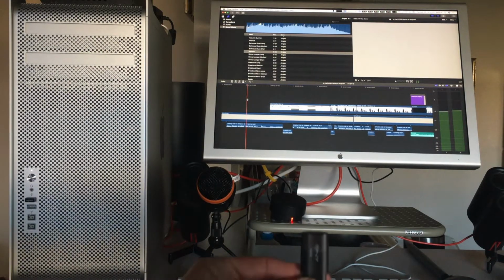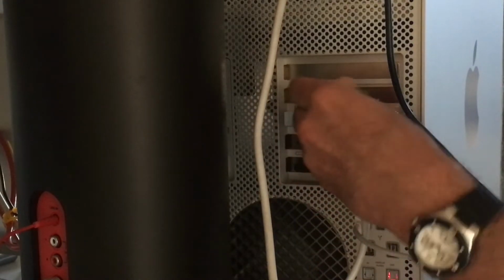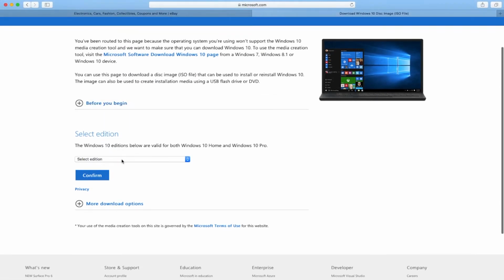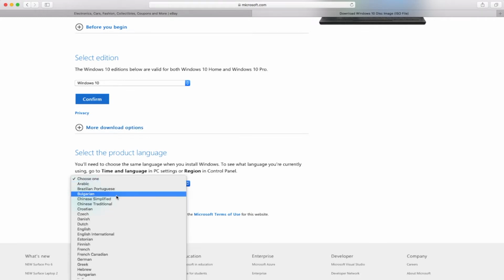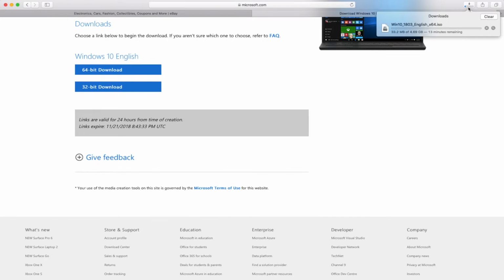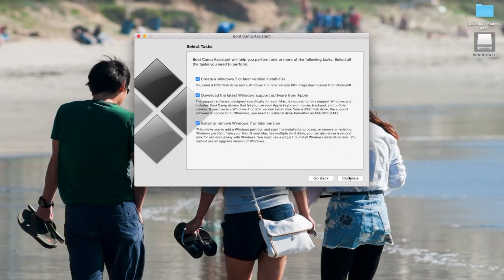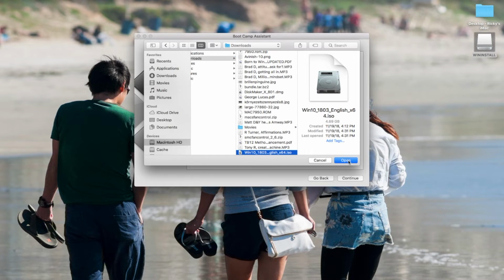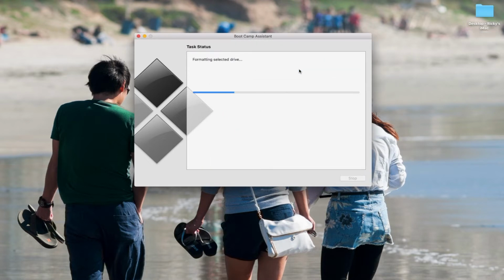How do you create a Windows 10 install USB using Mac OS?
Creating a Windows install USB in Mac OS.